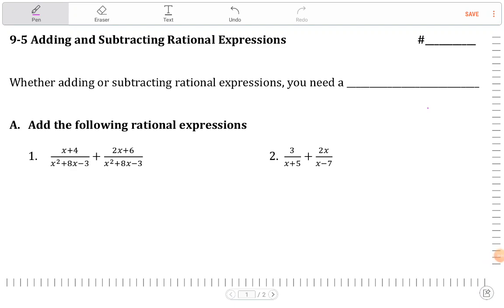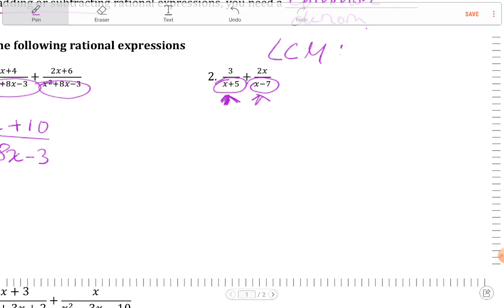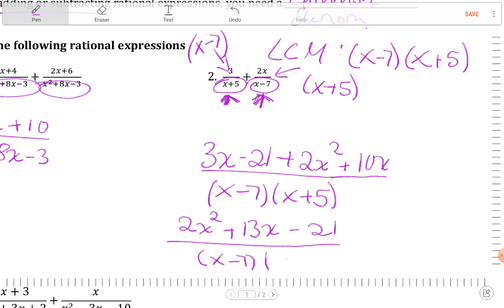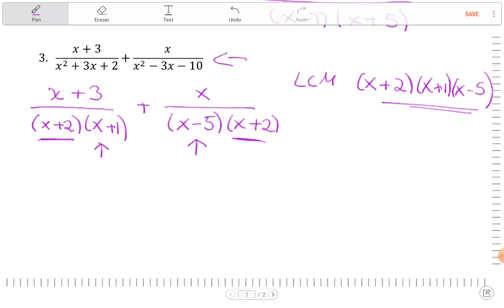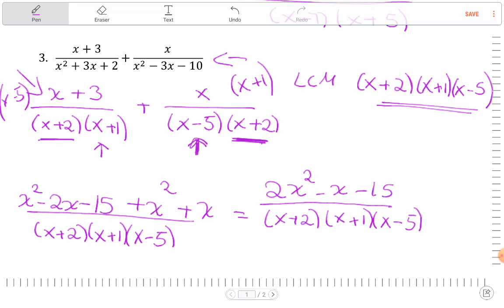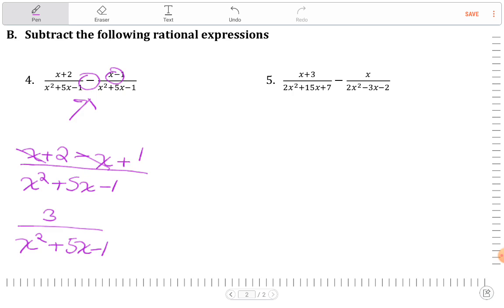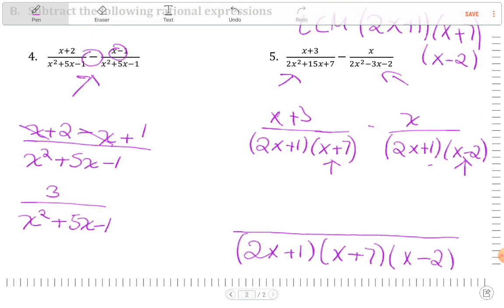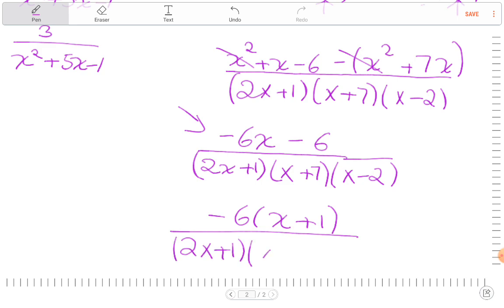Lesson 9-5 Adding and Subtracting Rational Expressions